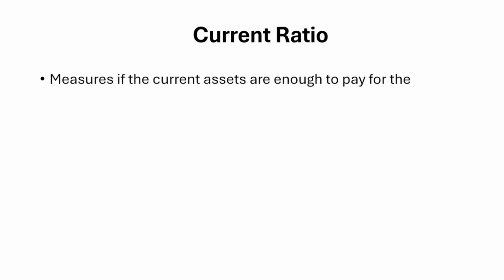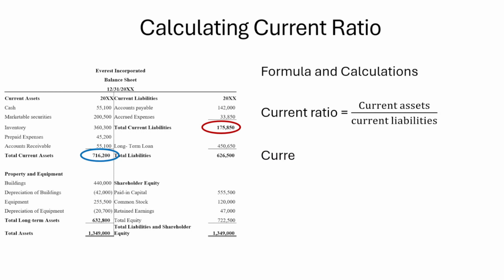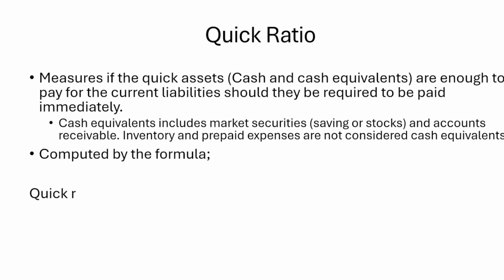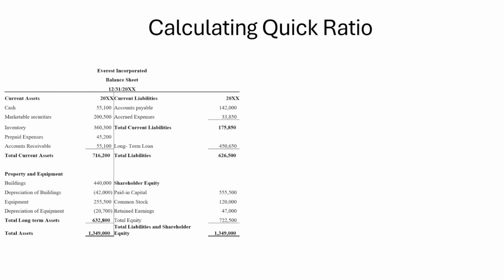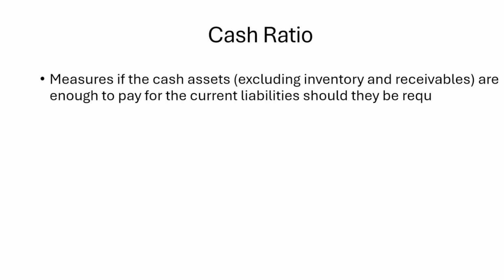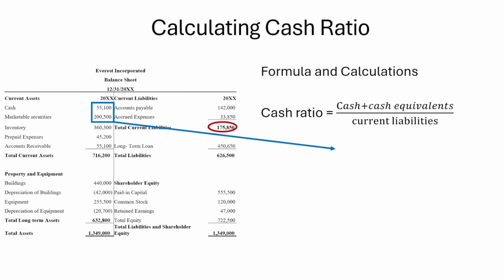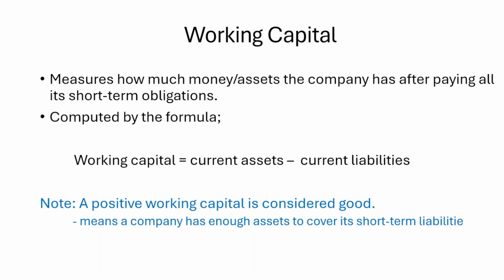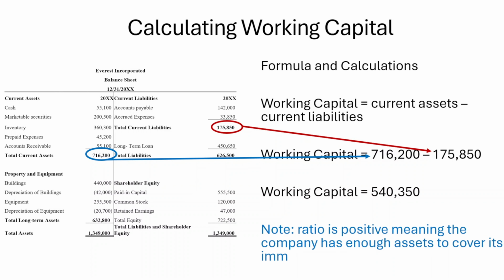How to Calculate Liquidity ratio: current ratio, quick ratio, cash ratio and working capital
This is a step-by-step guide on how to calculate the liquidity ratios: how to calculate current ratio,  how to calculate quick ratio, how to calculate cash ratio, and how to calculate working capital